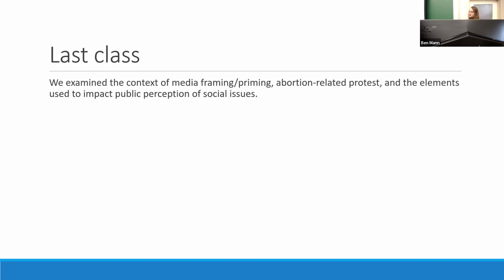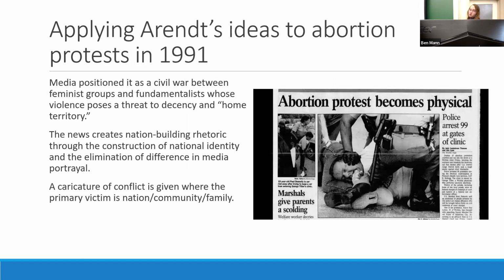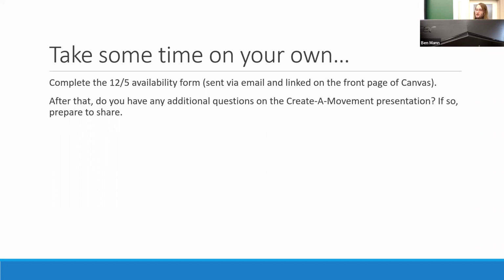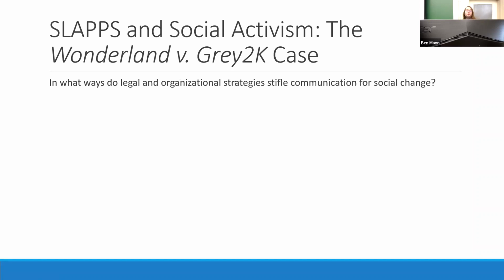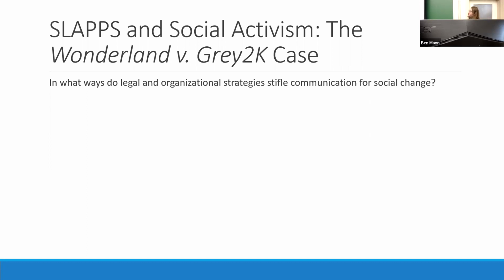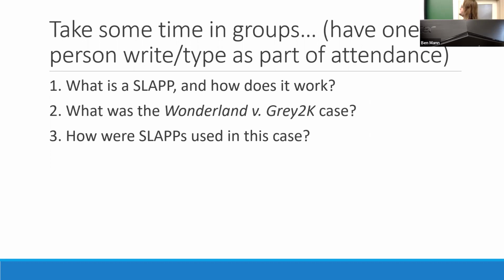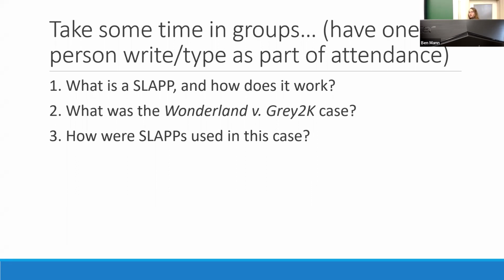COM 310 - 11/16